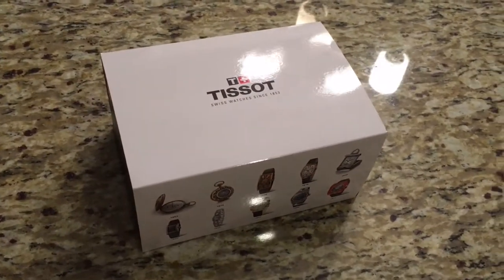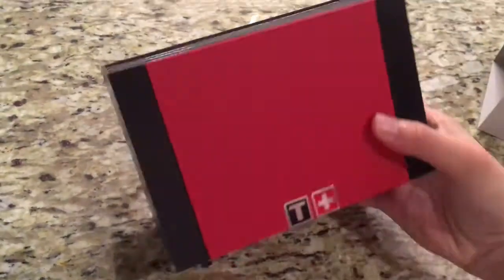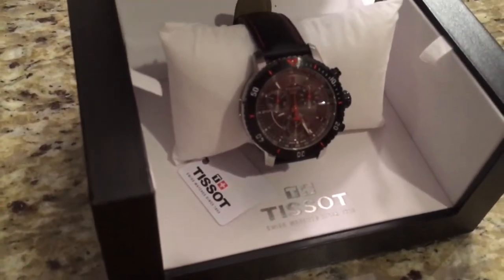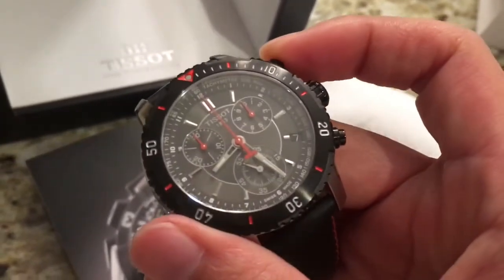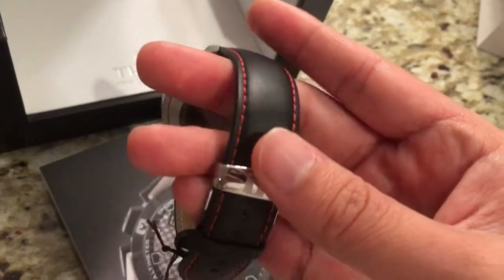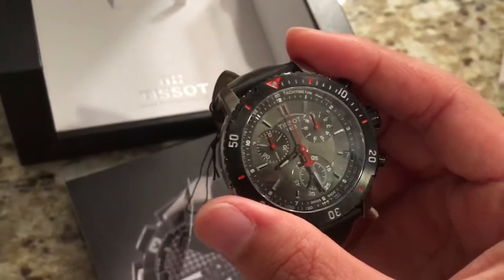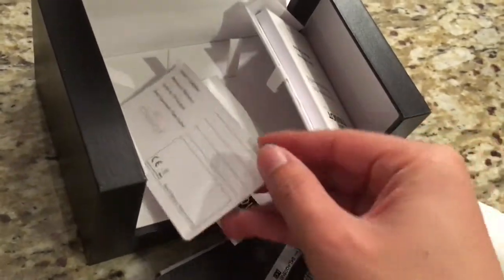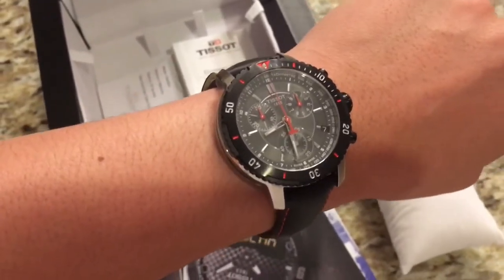Unboxing and Review: $279 Tissot PRS 200 Chronograph Watch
I bought a PRS 200 Chronograph watch, and absolutely love it. I have a collection of watches with stainless steel and black dial, so this is a good movement away from that. Sporty look and contrast red stitching catch the eye immediately. It has a black dial, date wheel with white on black text, 60-tick rotating bezel, and red accents. Sapphire crystal and stainless steel build, with leather strap. Absolutely stunning to look at, and a very attractive price. It has a battery-operated quartz movement, and is Swiss made. It holds up very well, and attracts a good amount of attention. Build quality is as good as expected of Tissot. Can be dressed up or down--polo with shorts, or even a suit with contrast stitching. Tissot has an great watchmaking history. Hope you enjoy!

Tissot PRS200